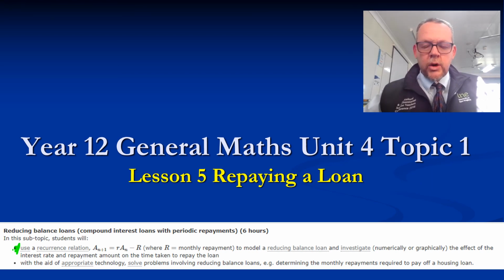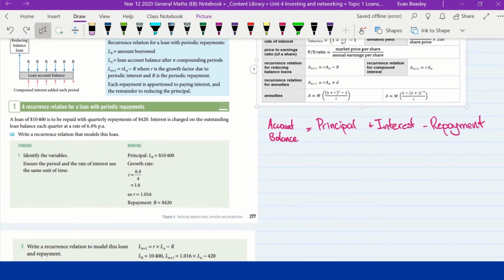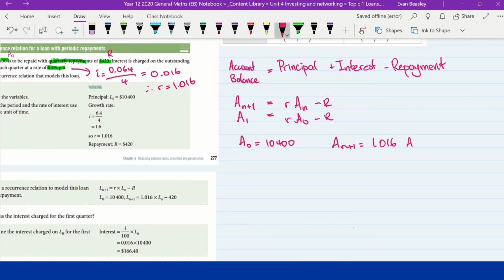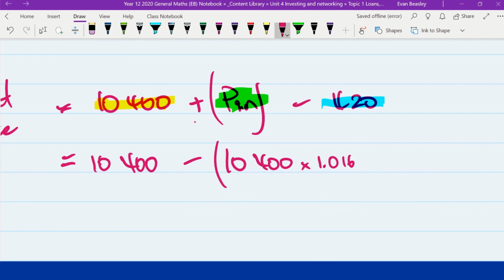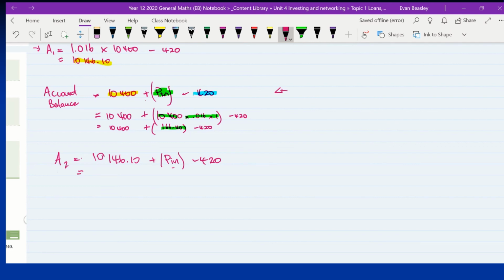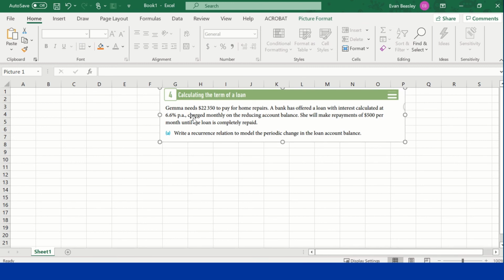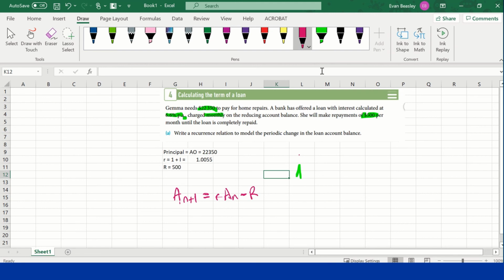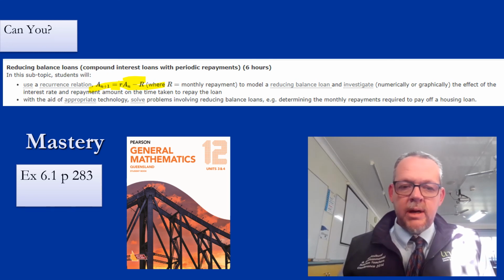Yr 12 General Maths U4L05 Repaying a Loan